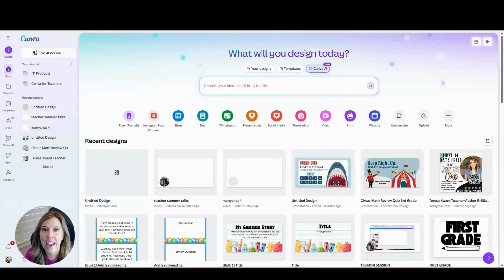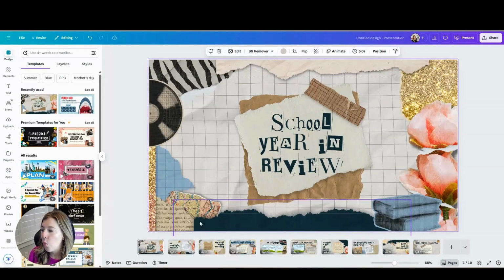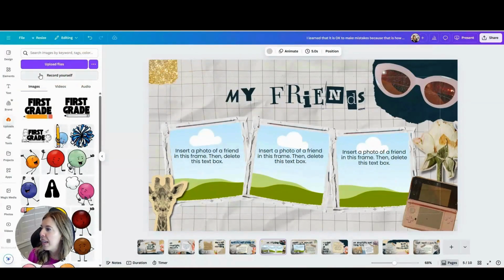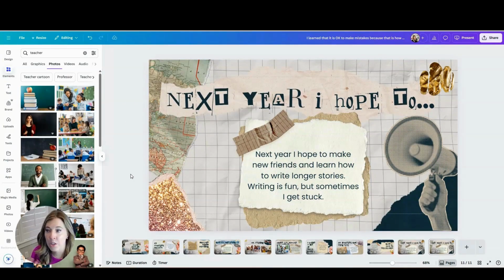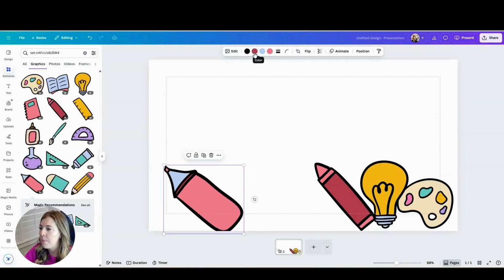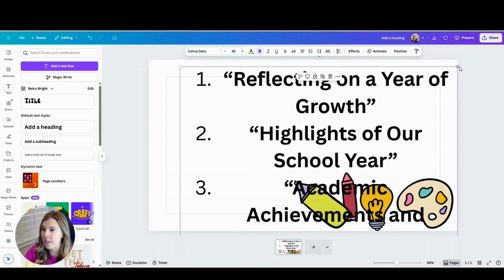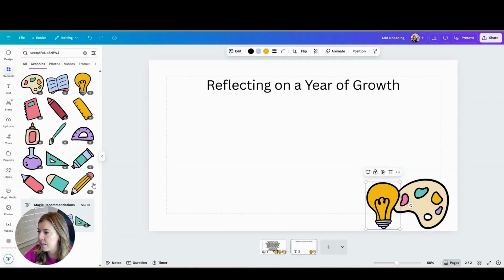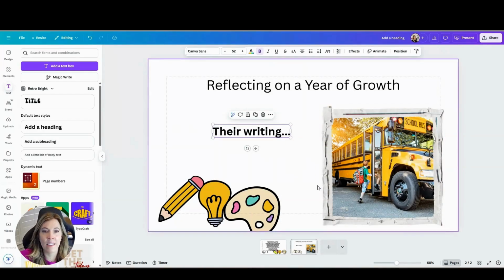End of the School Year Student Review Slides Canva Lesson and Template Idea for Elementary Teachers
Looking to celebrate the end of the year with your students in a fun, zero prep activity? In this video tutorial, I’ll show you how to teach students to create a fun end of the year reflection slideshow right in Canva, either using a premade template or starting from scratch. I will also show you how to utilize Canva's Magic Write AI to help students generate slide titles.

Perfect for teachers who want to save time and add a personal touch before the school year ends.

🎓 Want more Canva training? Join my Teacher-Author Brilliance Club for templates, tutorials, and live Q&As!

Video Breakdown:
00:00 Welcome
00:45 Choosing a premade template
02:51 Creating from Scratch
04:01 Magic Write

If you found this helpful, share it with your teacher friends!

🎲 Game On! Canva Games for the Classroom

🙂 Let’s Connect!